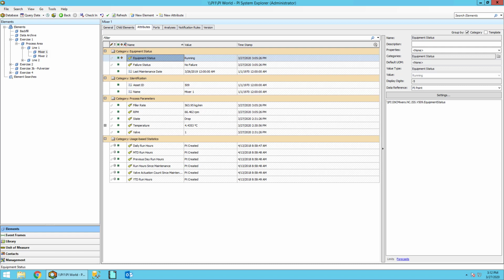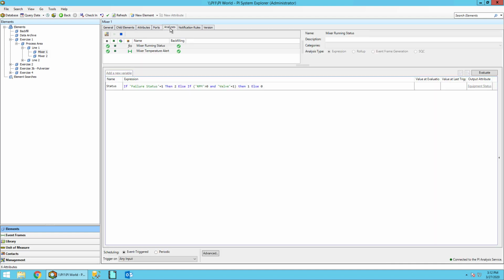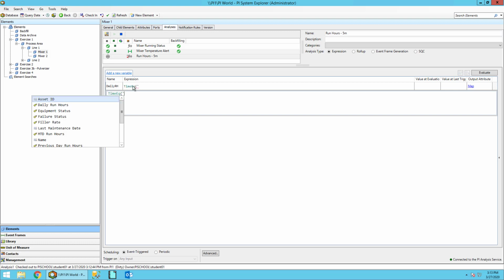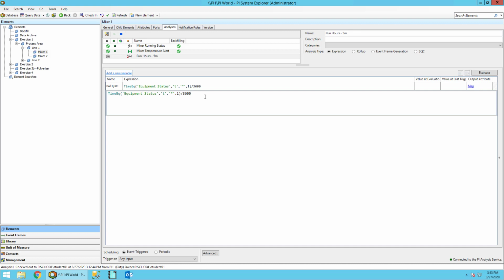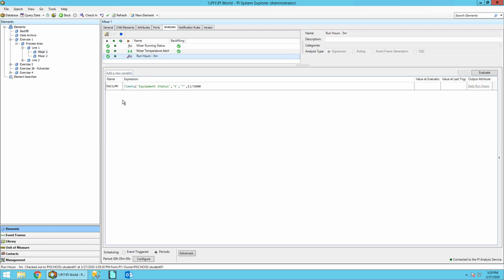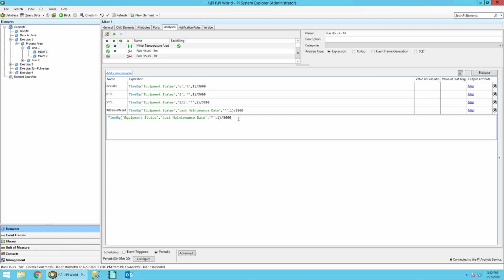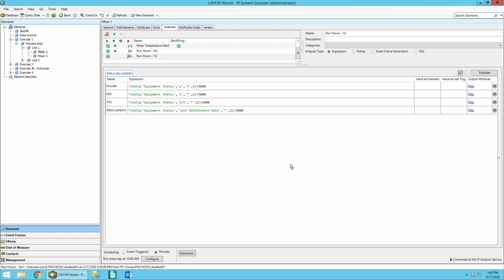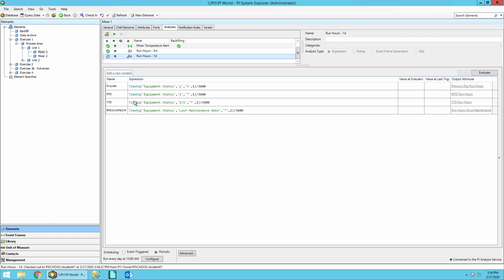Asset Maintenance: Using a Layered Approach - Usage based maintenance (pt.4)